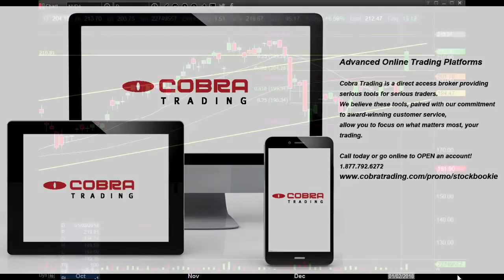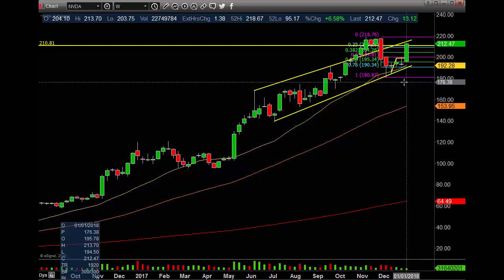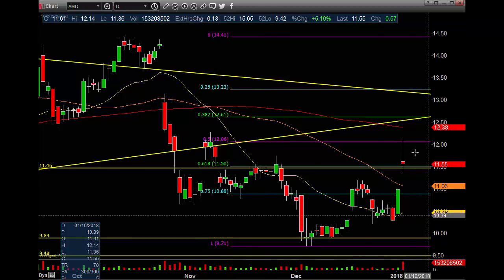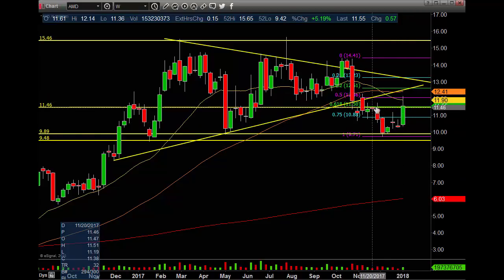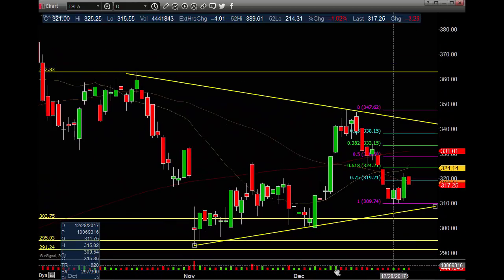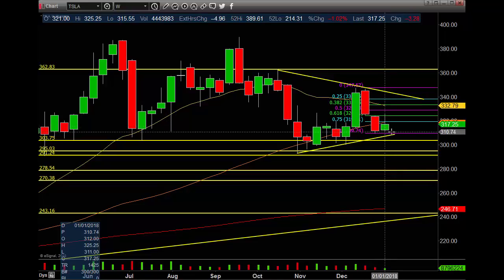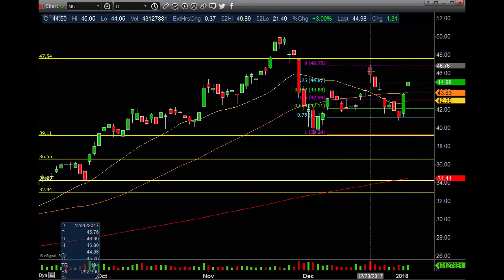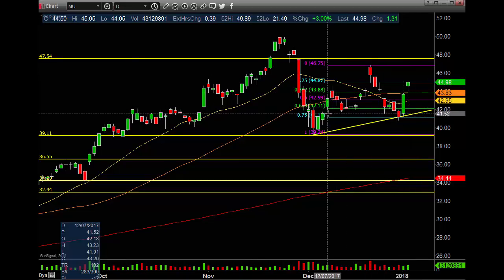Technical Analysis breakout or fakeouts?? $NVDA $AMD $TSLA $MU 1 3 2018